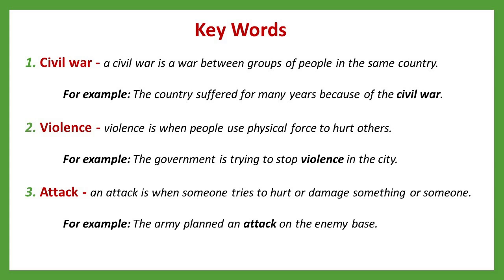War and Violence | Learn English Fast and Easily with Smart English Podcast | Episode: 25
Title: War and Violence
Welcome to Smart English Podcast YouTube Channel !

In each episode, we explore a wide range of topics to help you expand your vocabulary, improve your listening, speaking, writing and reading skills. We offer valuable lessons, practical tips, and fun conversations to keep you motivated and excited about learning.

English
English Podcast

English Podcast
Bbc learning English
Learn English
Englishconversationforlearning English